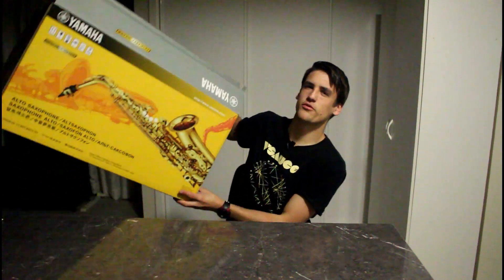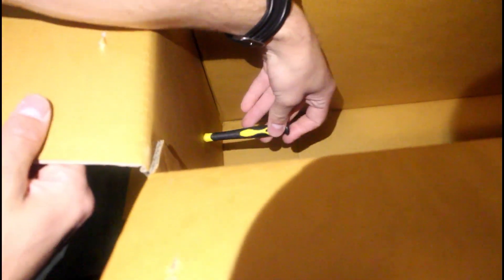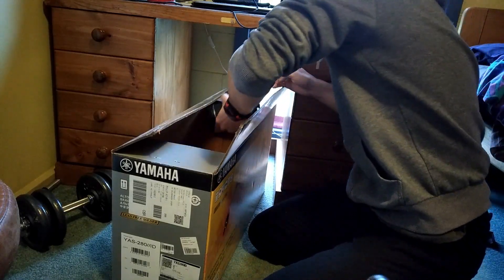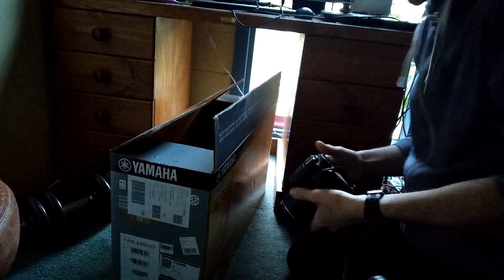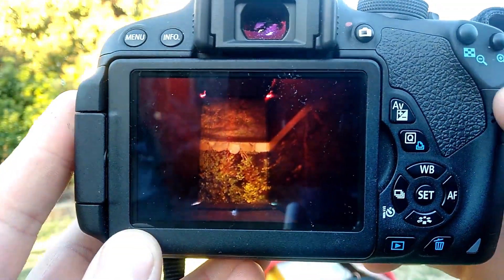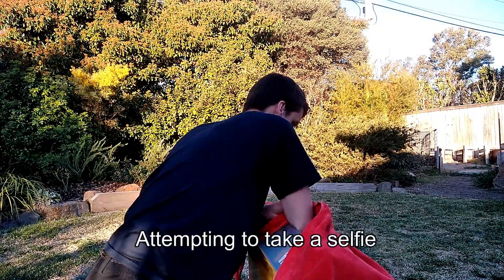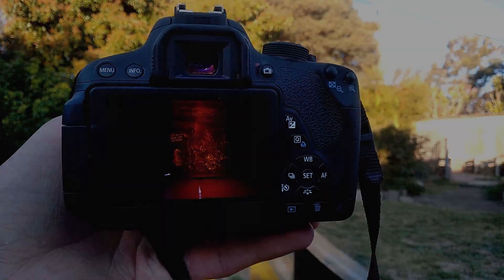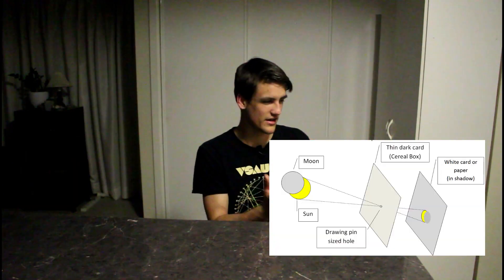Turn a box into a camera! (camera obscura)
For this video I use a rather large box to make a camera obscura and then take a selfie using it!

God Bless!